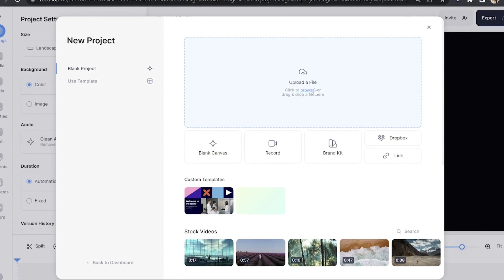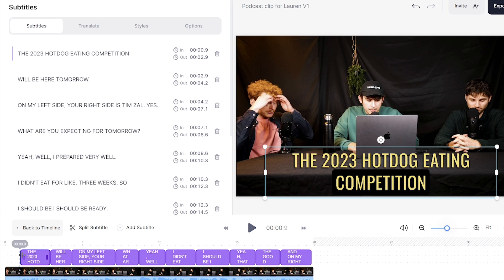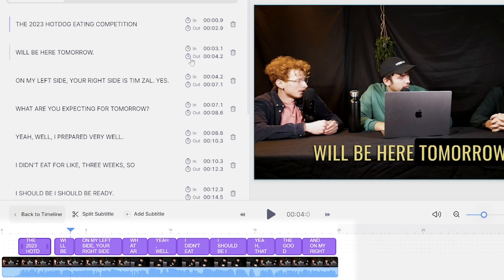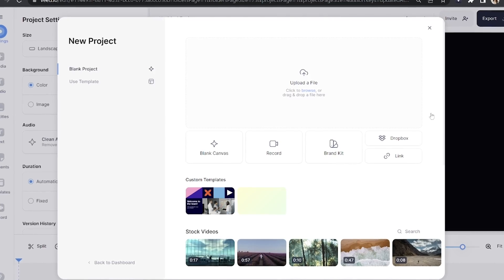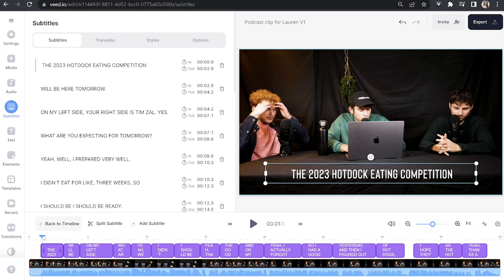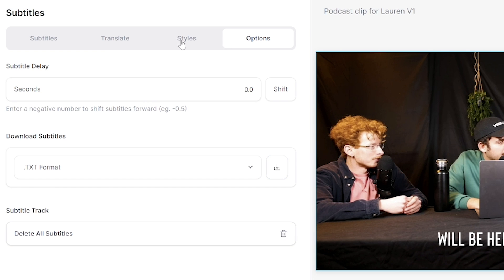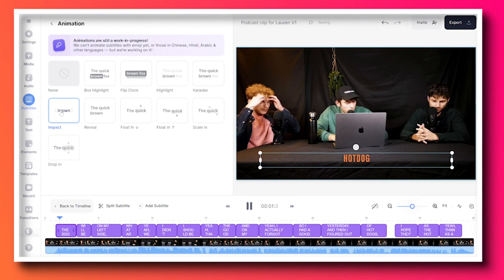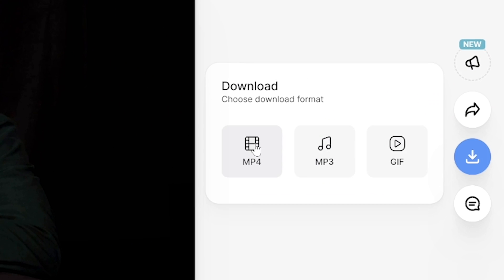Sync Subtitles with Video Automatically!!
In this video I'll show you how to sync subtitles with video! If you have an SRT file and you're struggling to sync up your subtitles with your video, I'll show 3 different ways to adjust your sync'd captions.
But what if you don't have an SRT and need to create subtitles to sync with your video?! Don't worry because I'll also show you how to create auto subtitles and sync them with your video automatically! It's super easy to create and sync subtitles using VEED. To get started just click the link above!

SYNC SUBTITLES WITH VIDEO
0:00 What we'll cover in this video
0:27 How to Sync Subtitles with a video using an SRT File
1:38 How to add automatic sync'd subtitles to your video
2:31 How to animate your sync subtitles on your video
2:56 How to export your video
3:21 Outro

Now you know how to sync subtitles with video. Any questions ask below!

Lauren & VEED.IO